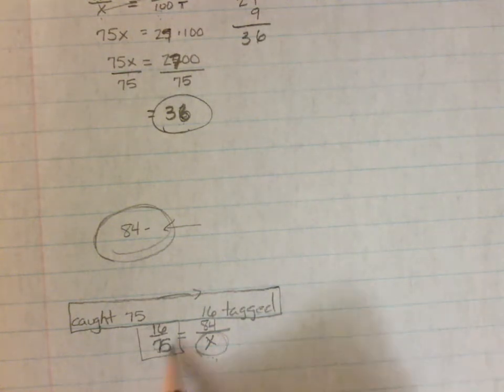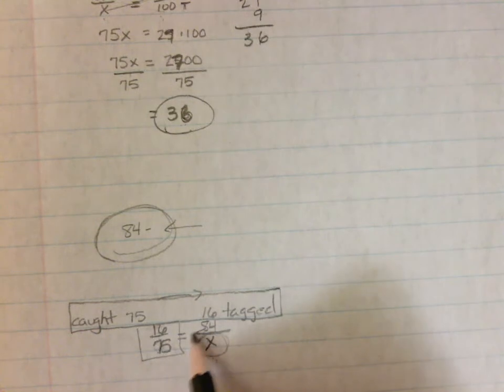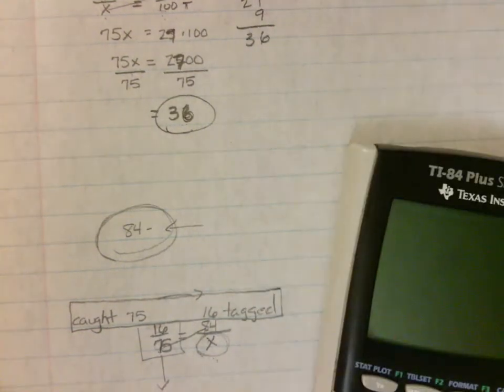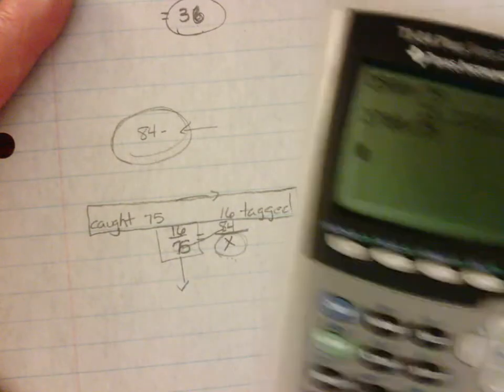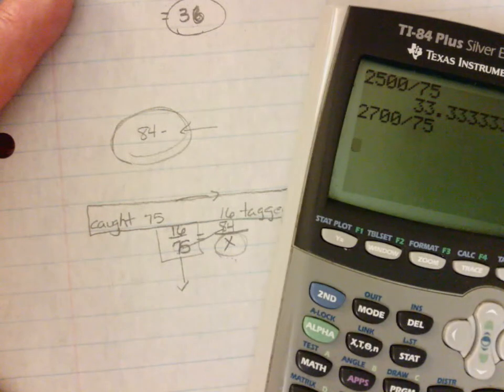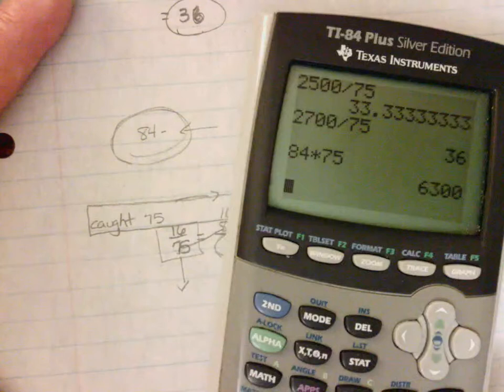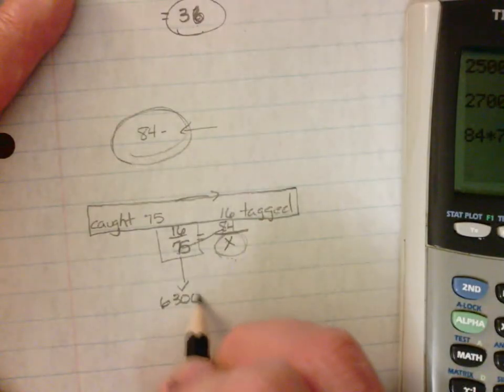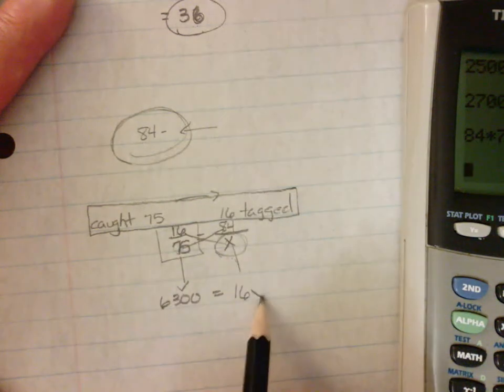Video 4c Fish in a Lake